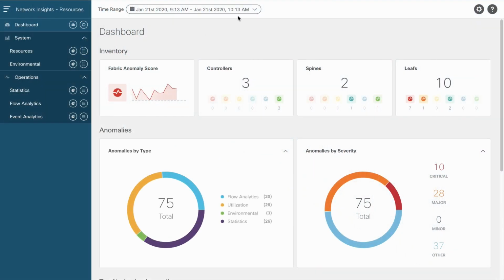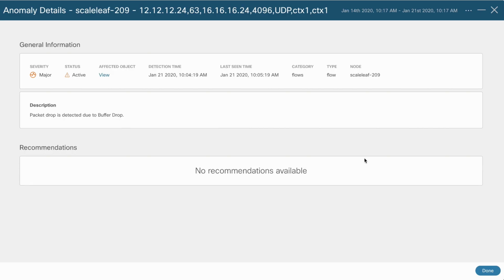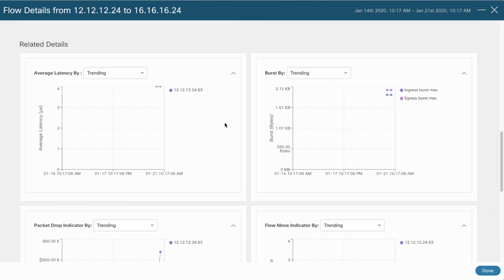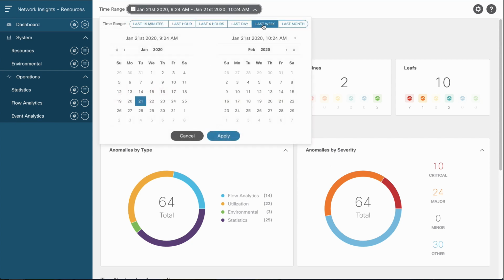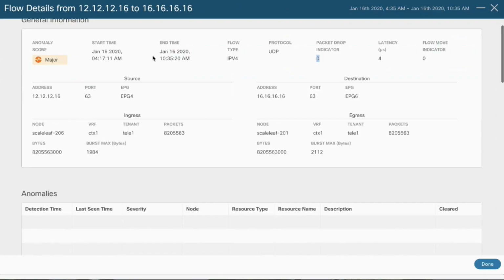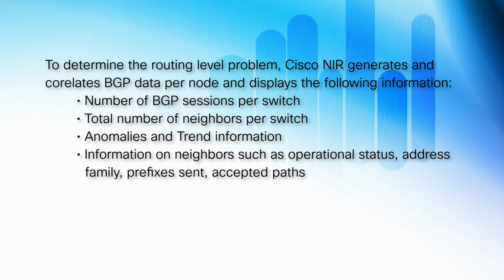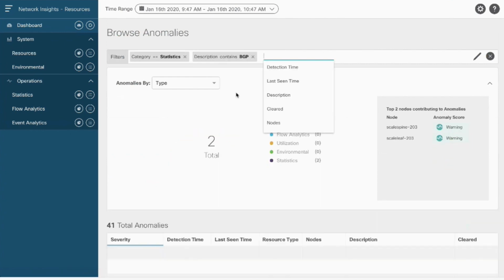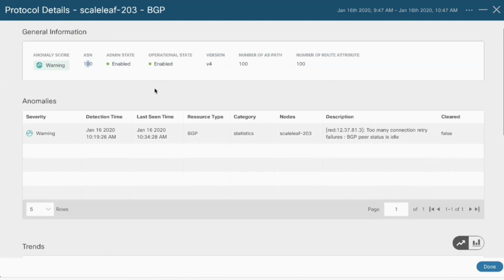Cisco Network Insights for Resources Application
The Cisco Network Insights for Resources app enables you to identify flow anomalies and provides a quick way to drill-down to specific issues in your network. Using NIR you can track flow paths, identify applications experiencing high latency or packet drops.